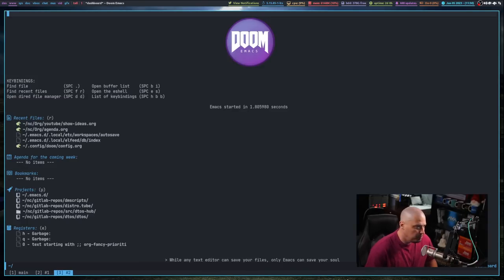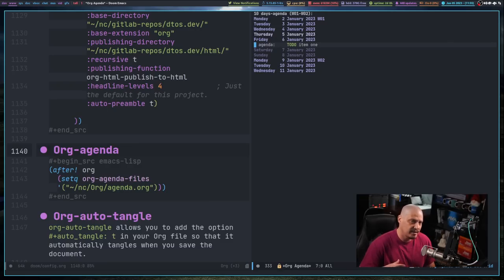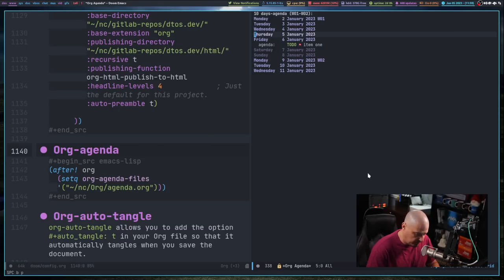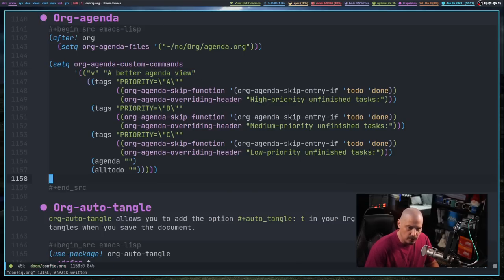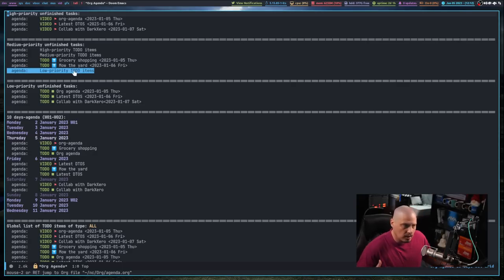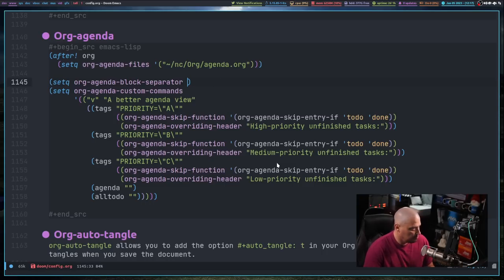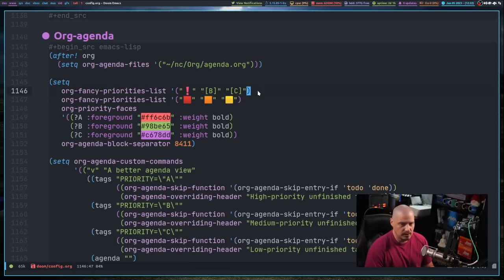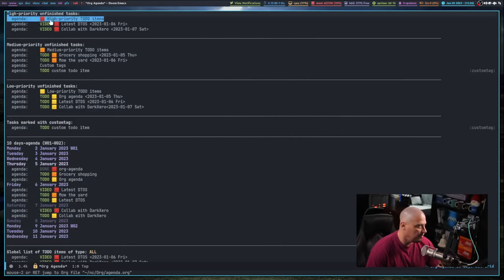Org Agenda Is A Powerful Scheduling App (Let's Configure It!)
The killer feature of Emacs is undoubtedly Org mode.  One of the really amazing programs that is built around Org mode is 'org-agenda', which is a scheduling application.  Org Agenda has a lot of neat configuration options to explore, so let's dive in!

💰 Bitcoin: 1Mp6ebz5bNcjNFW7XWHVht36SkiLoxPKoX
🐶 Dogecoin: D5fpRD1JRoBFPDXSBocRTp8W9uKzfwLFAu
📕 LBC: bMfA2c3zmcLxPCpyPcrykLvMhZ7A5mQuhJ